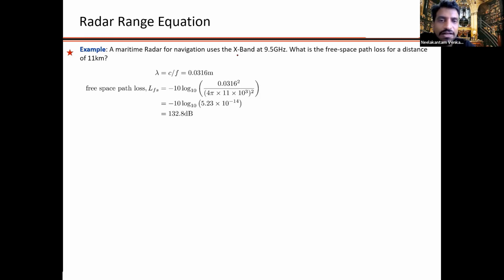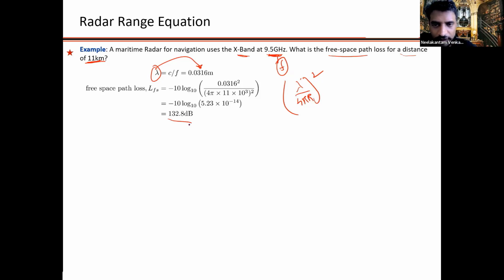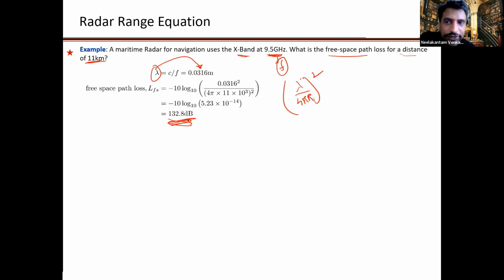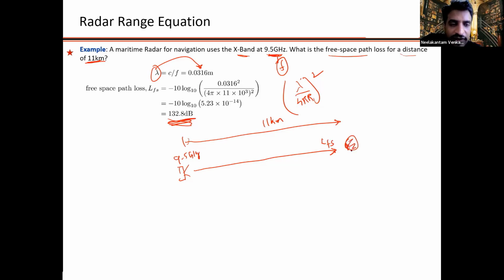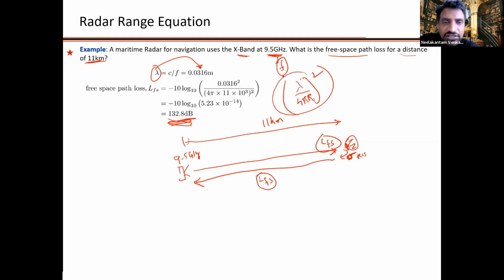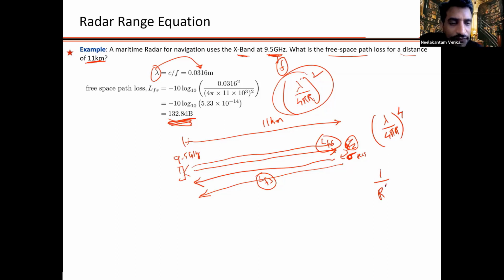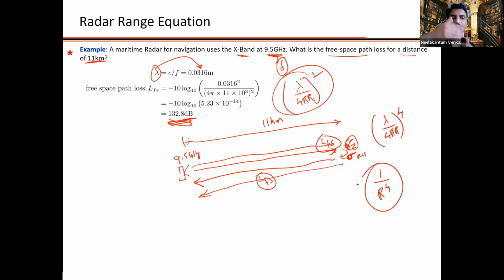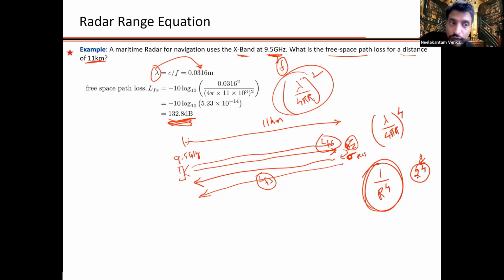RF fun: Pathloss Example